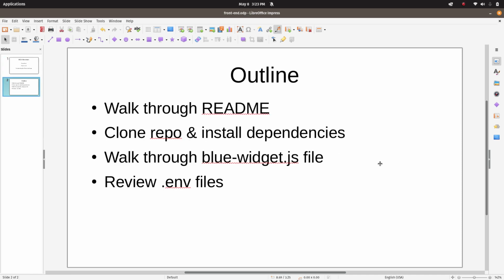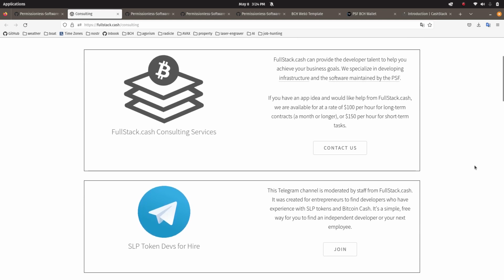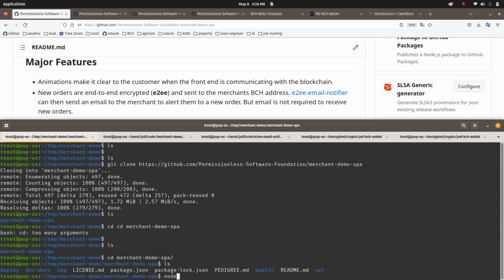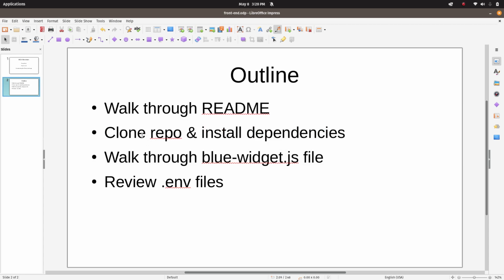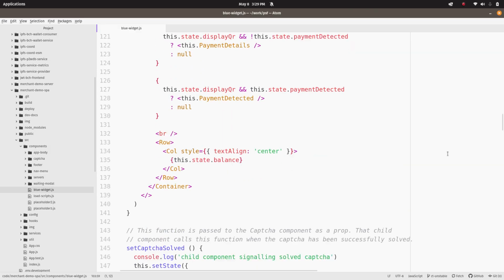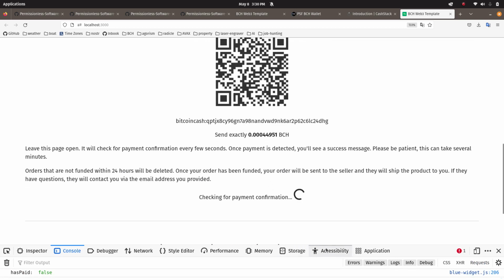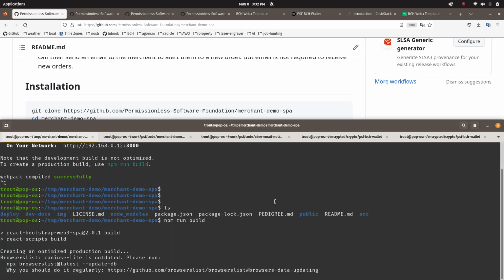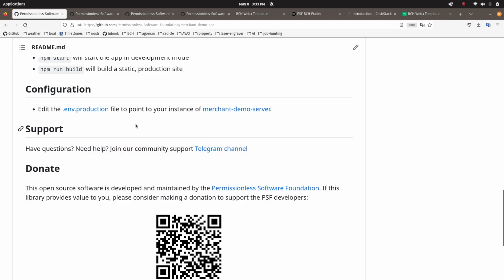BCH Merchant Part 2 of 4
Part 2 shows how to customize the front end React JavaScript application for your own product and product images.